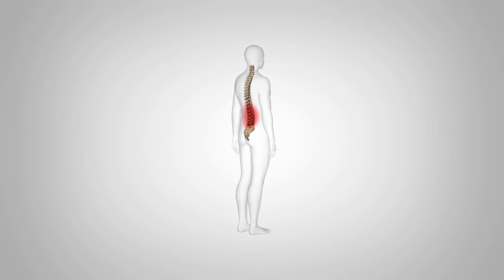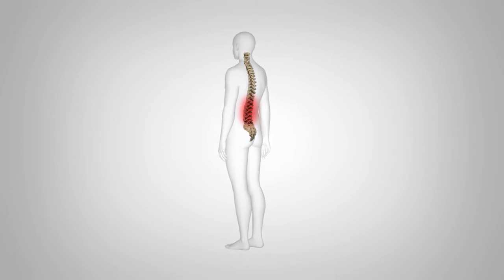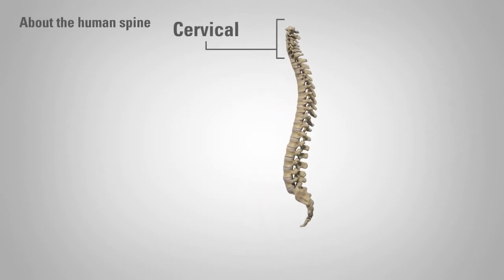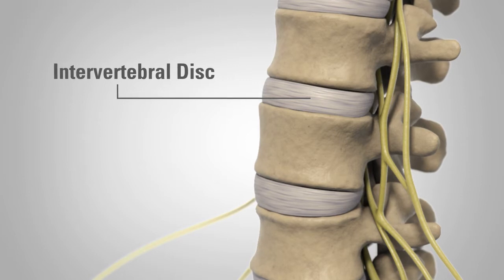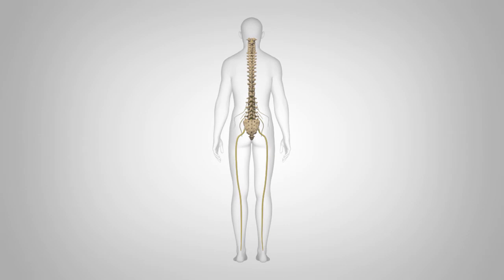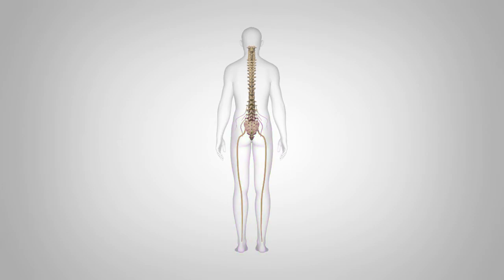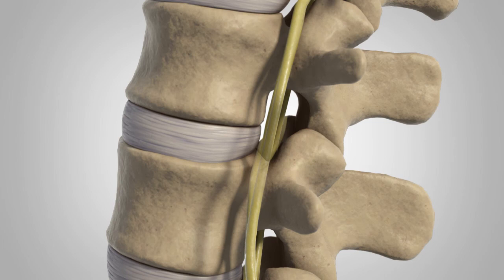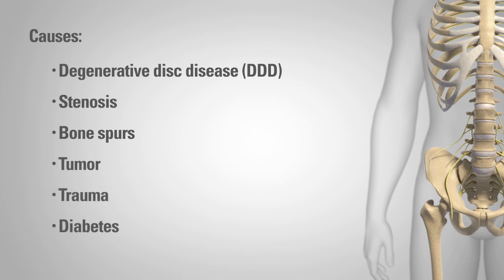Radiculopathy - Patient Education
Radiculopathy is a term used to describe the symptoms of an underlying spinal condition that compresses or irritates spinal nerves. It includes pain, numbness, tingling, and/or weakness along the path of a nerve.